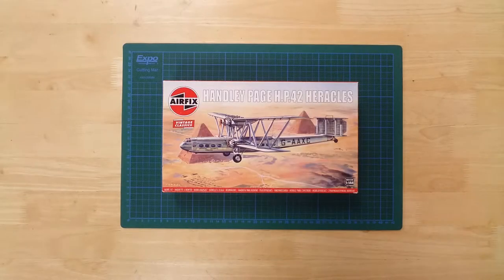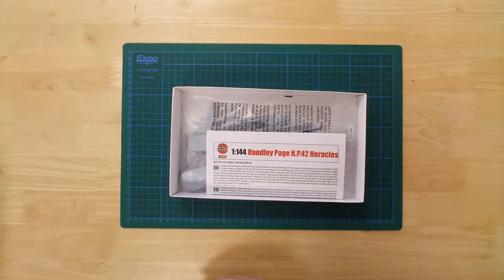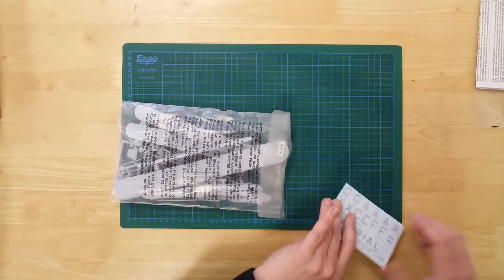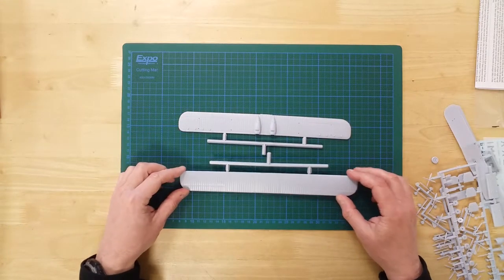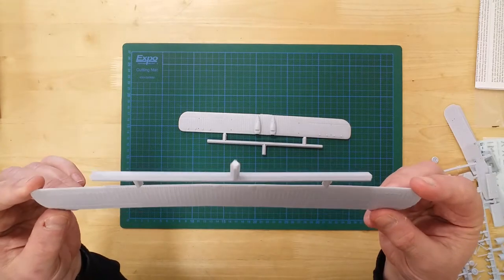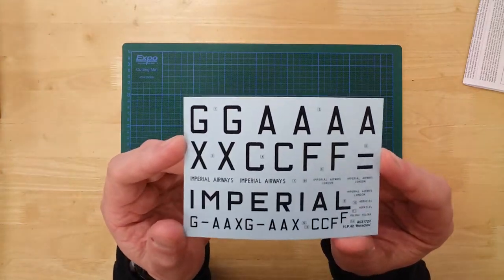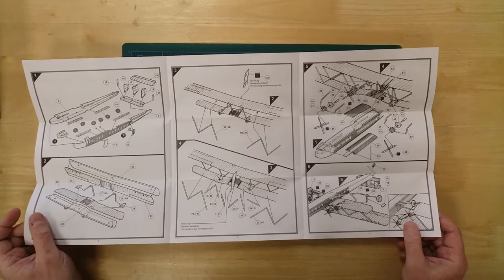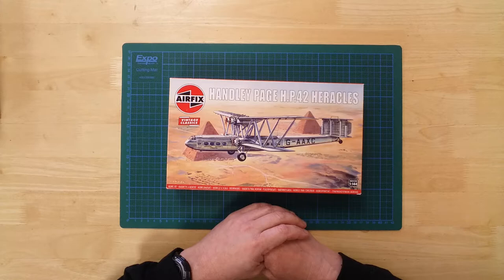380 - Airfix A03172V Handley Page H.P.42 Heracles in 1:144 scale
Unboxing and presentation of the Airfix Handley Page HP42 Heracles in 1:144 scale
This is a plastic kit that will require assembly and painting
This is a re-release of a Classic Airfix kit from 1965

In the box, you will find a selection of plastic sprues sufficient to make one aircraft
The fuselage is divided vertically into two parts.
In a similar vein, here are the upper wings, also in two parts.
Likewise here are the lower wings moulded in upper and lower components.
A sprue contains parts and propellers for the four engines.
A sprue the tail-plane components, and wing support struts.
Cockpit and cabin windows are moulded in clear plastic.
Decal options are provided to allow construction of either the Heracles or Helena aircraft.
Comprehensive pictorial instructions call out the build in a series of 6 logical steps
Also included detailed advice for painting and decal options.